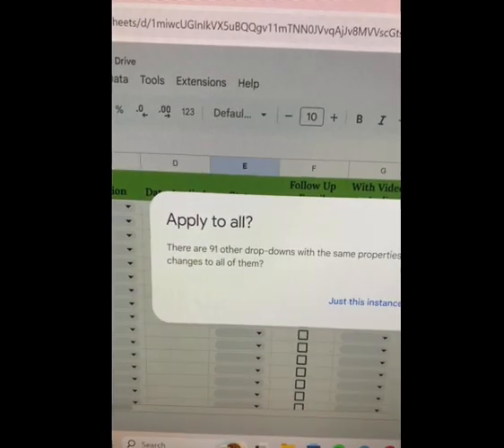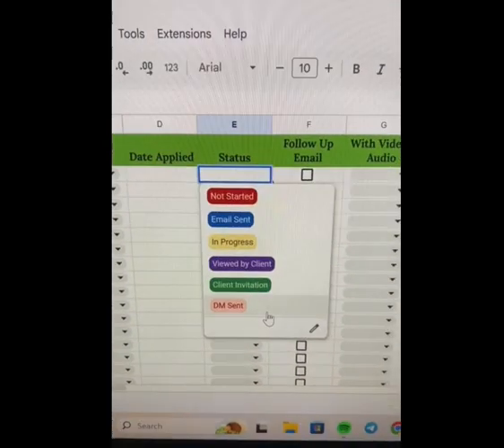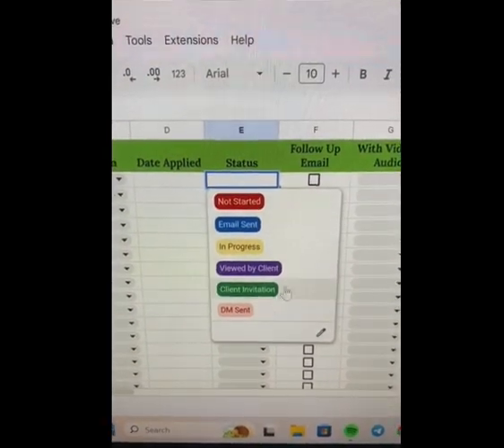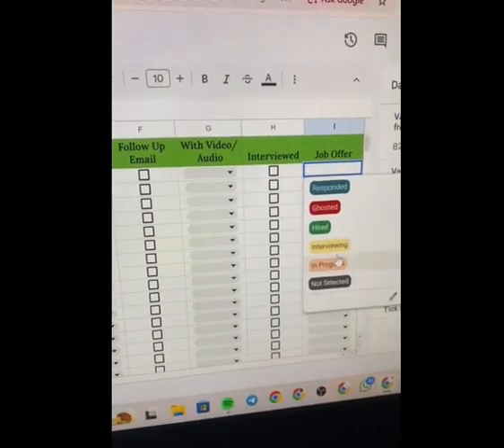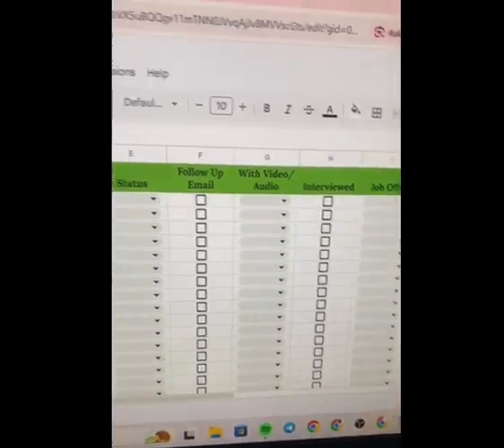How to create a Job Tracker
How to create a job tracker using Google Sheet